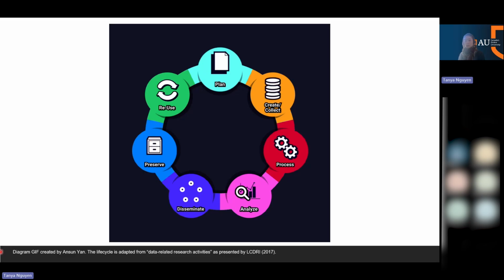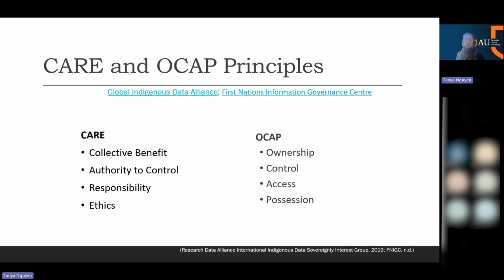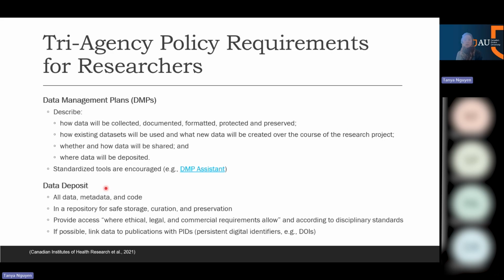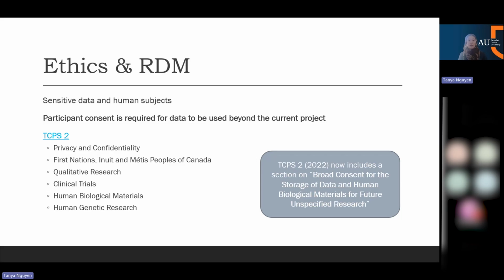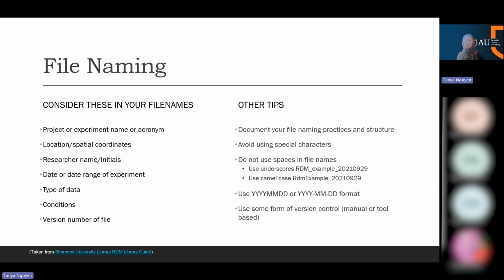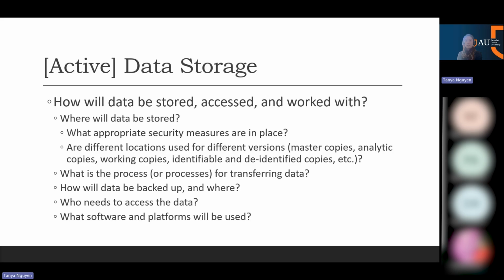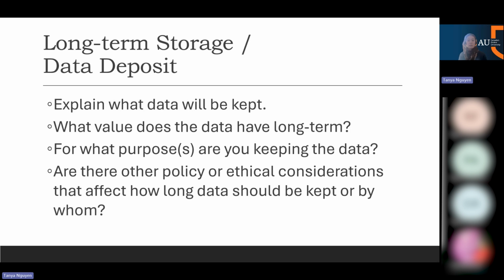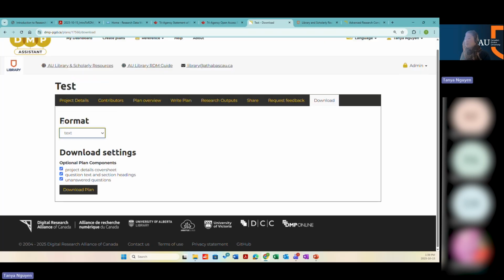FGS Developing Your Research Series: Introduction to Research Data Management, October 15, 2025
Do you have a research project or are you interested in learning ways to manage data? This webinar is an introduction to what is involved in research data management (RDM). You will learn about the research data lifecycle as a model for planning how to manage your data from initial conception of your project, through active analysis, and into longer term storage as well as data sharing and deposit. Tools and resources available to you to assist in data management planning will be introduced.